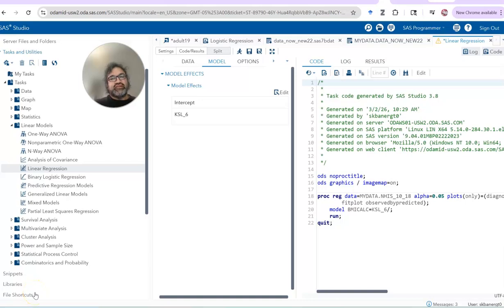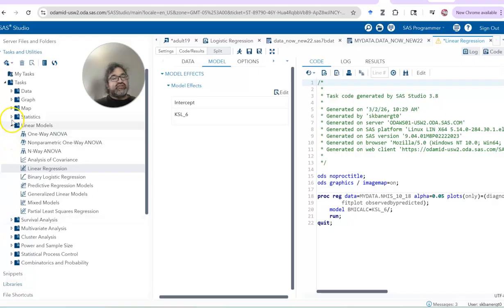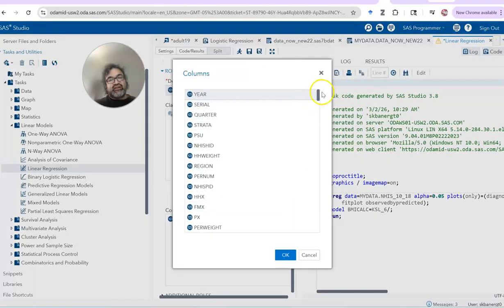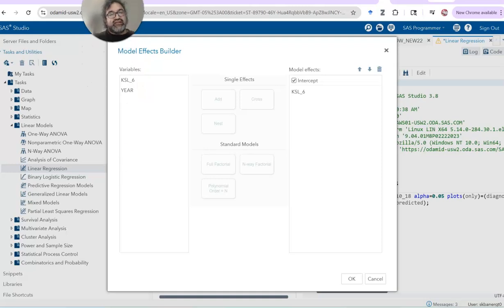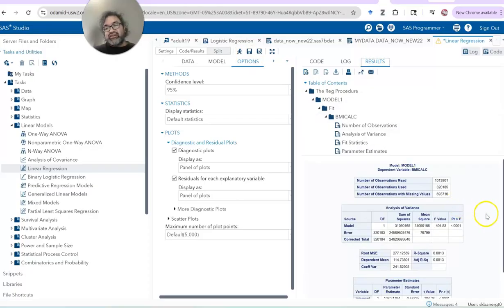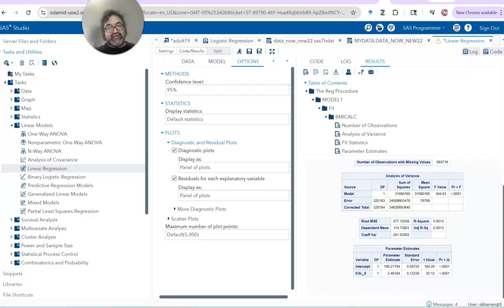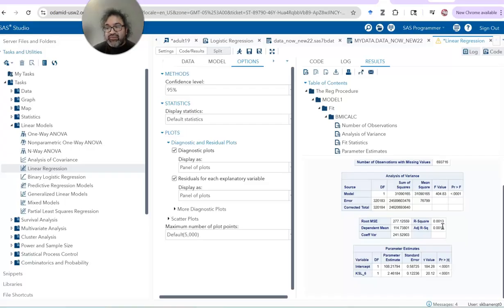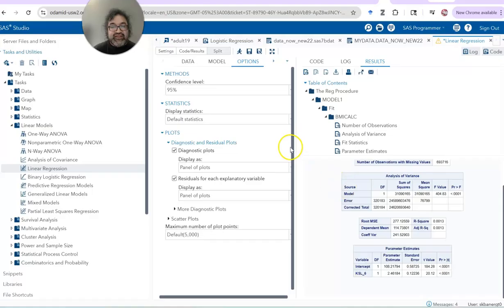SAS-National Health Interview Survey (NHIS)-- Linear Regression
I run a simple linear regression in this tutorial in SAS.